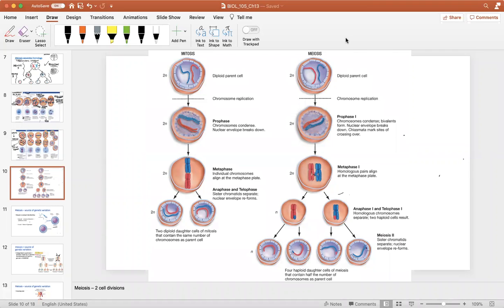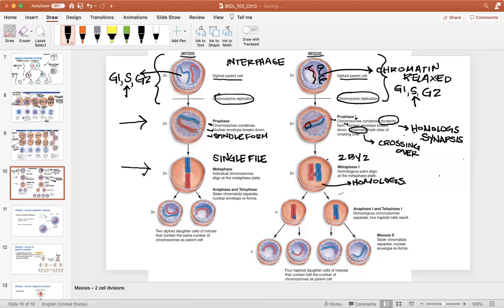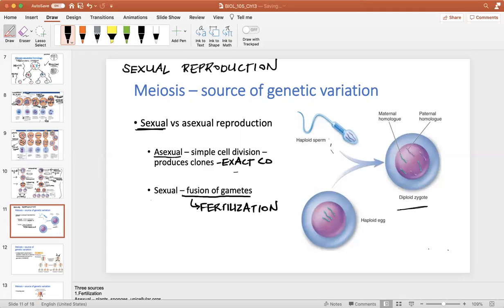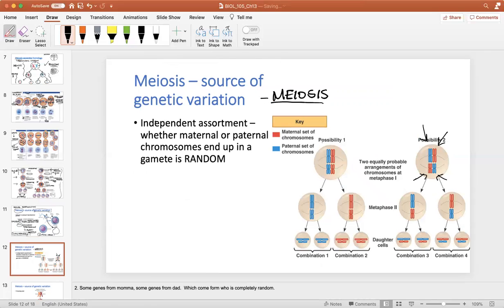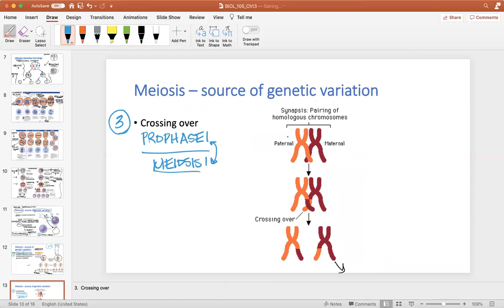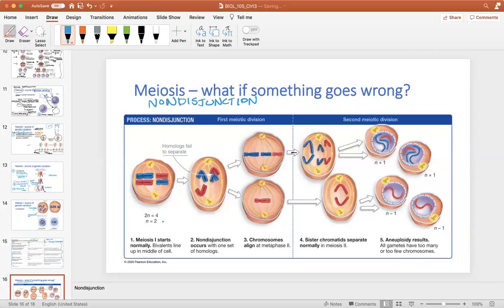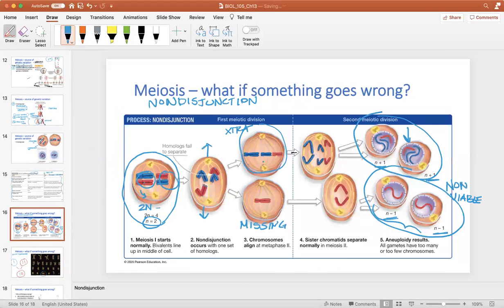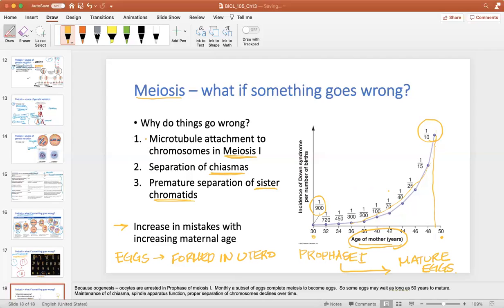BIOL 105 Ch13 pt2